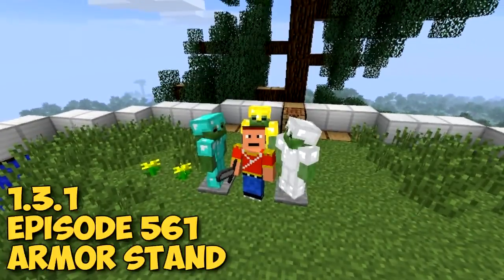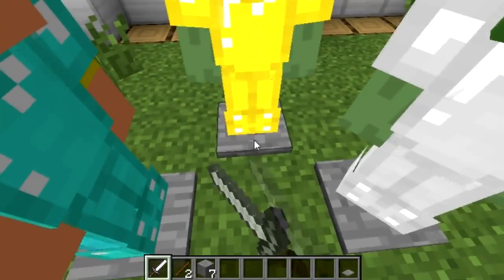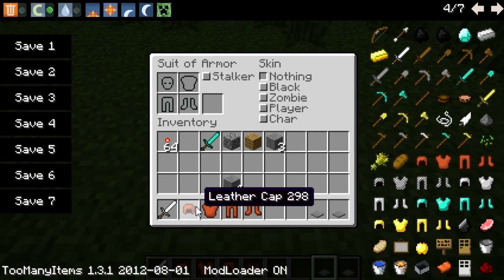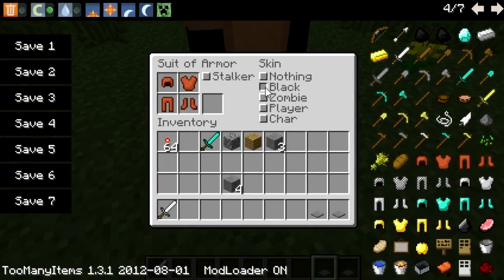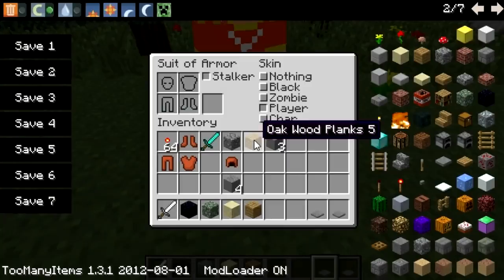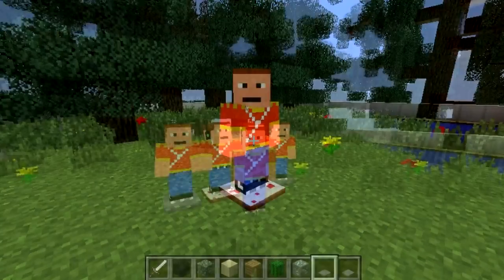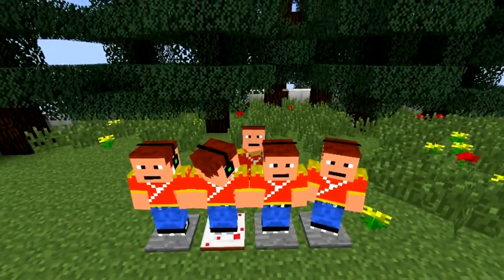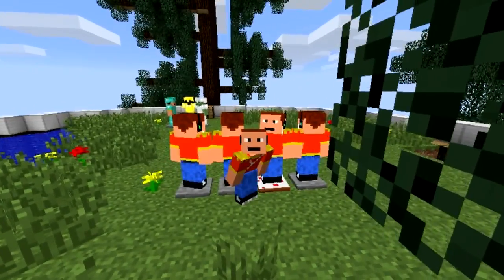Minecraft Mods | Episode 561 | Armor Stand | iPodmail | 1.3.1